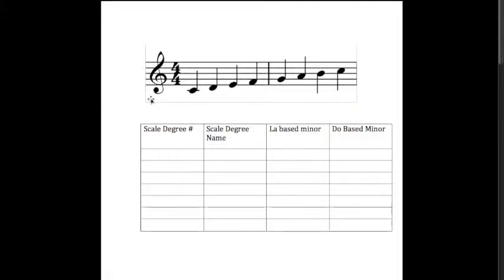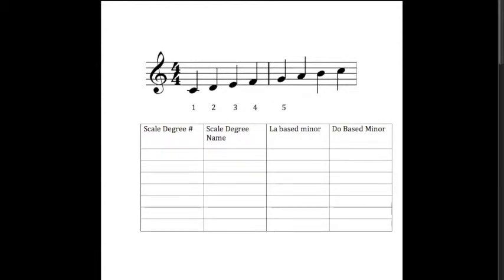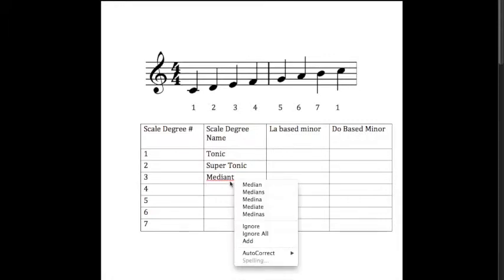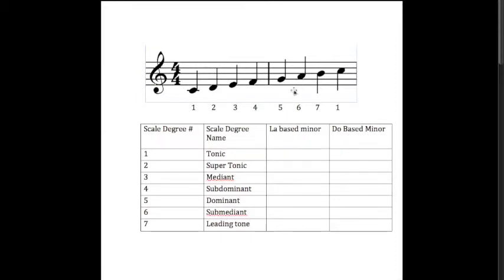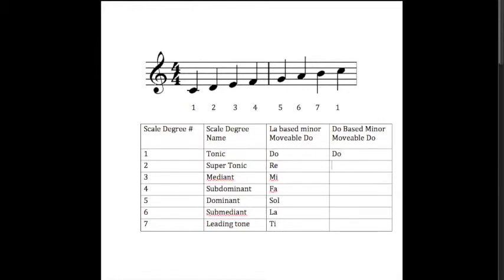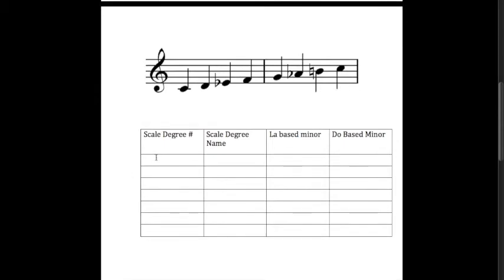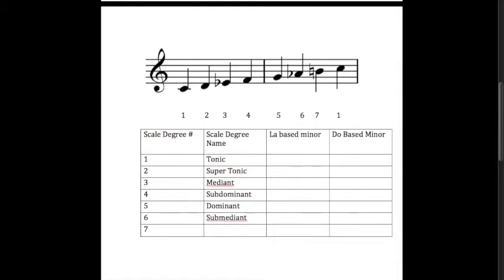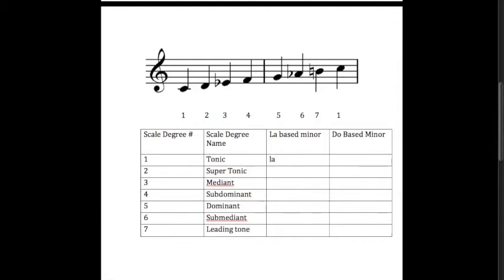Scale Degrees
This video covers the names of scale degrees and their relationship to various syllable systems. While it touches on fixed do, La based minor and Do based minor(moveable do) are what is primarily covered.